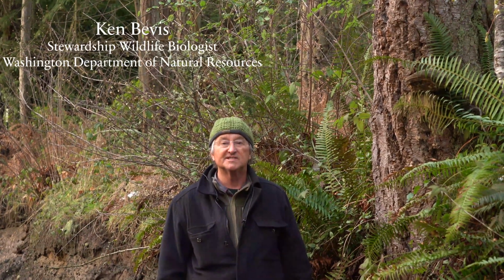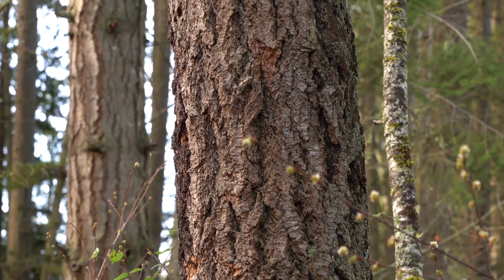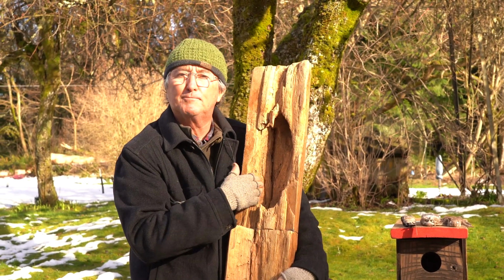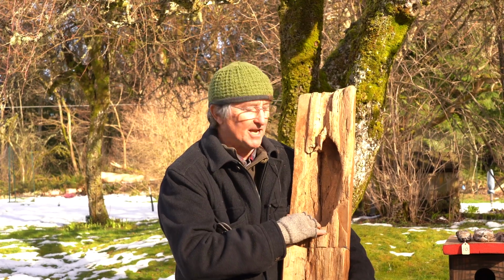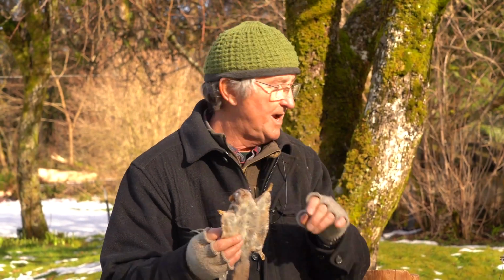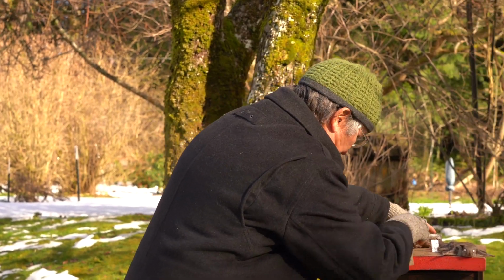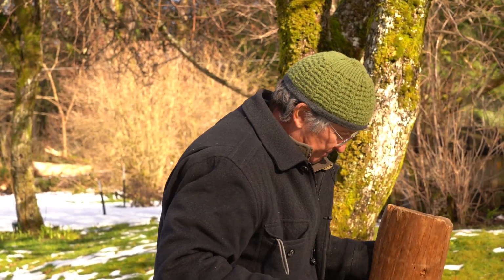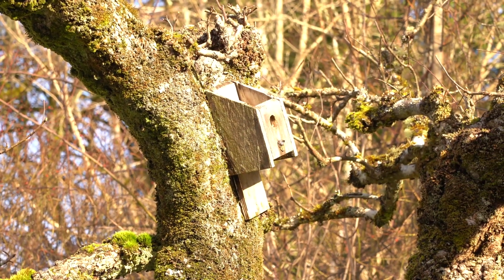Identifying and Creating Snags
Build It and They Will Come: Managing Habitat to Sustain Our Island's Wildlife, Featuring Gina King of the Bainbridge Island Land Trust and Ken Bevis of Washington Department of Natural Resources.

In this video, Stewardship Wildlife Biologist Ken Bevis looks at snags within forests and on managed lands. What species benefit from snags? How can you create wildlife-friendly habitat on your property? Watch this video to find out!